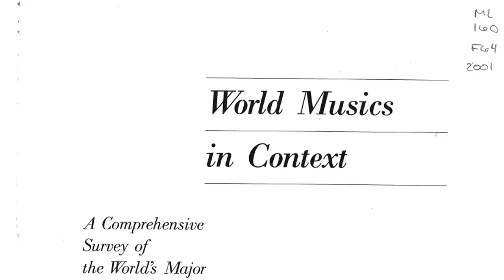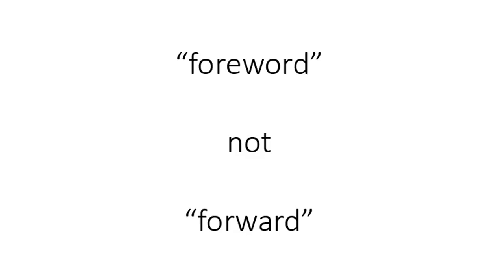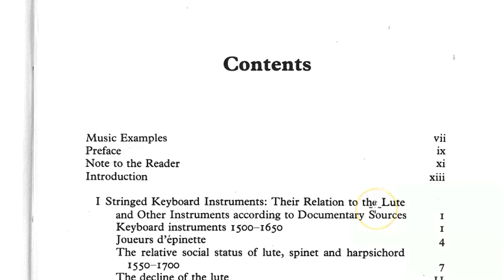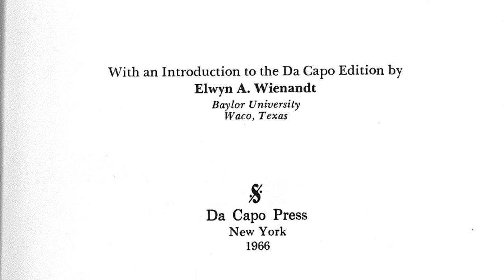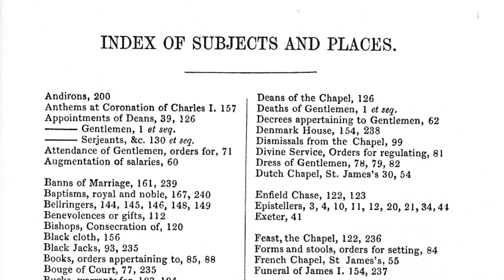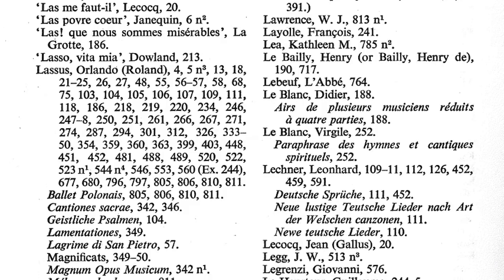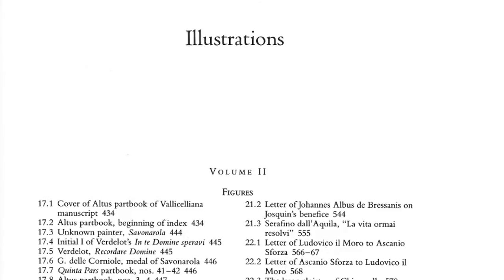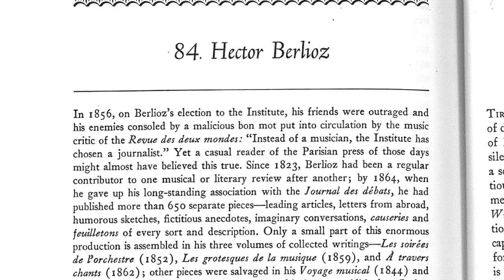A Field Guide to Monographs and Essay Collections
What is a monograph? What is a tertiary source? What do I do with multiple indexes? This is a guide to how scholarly books are put together.